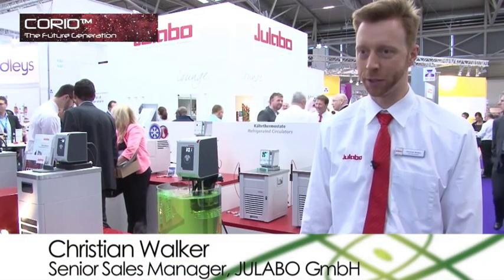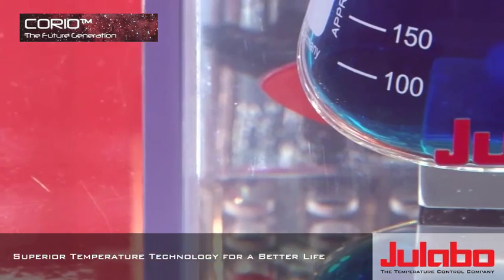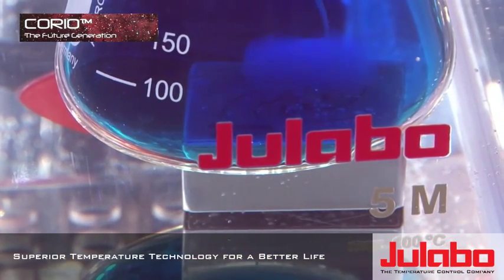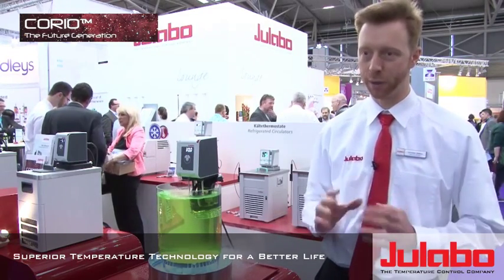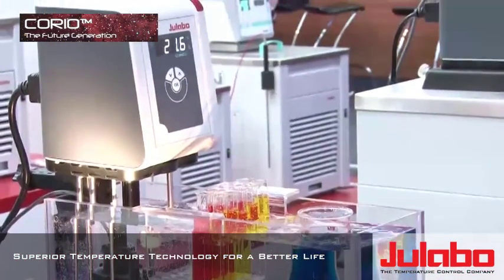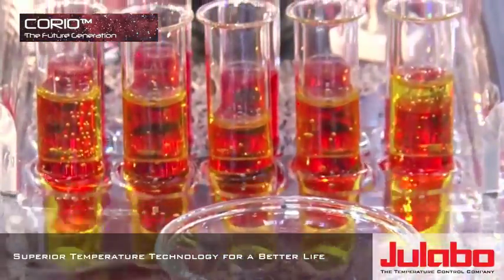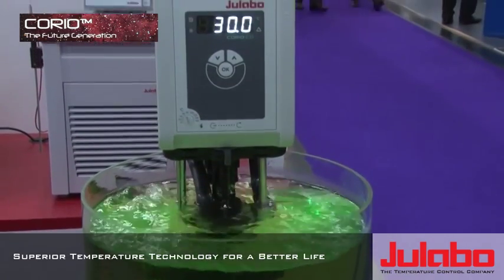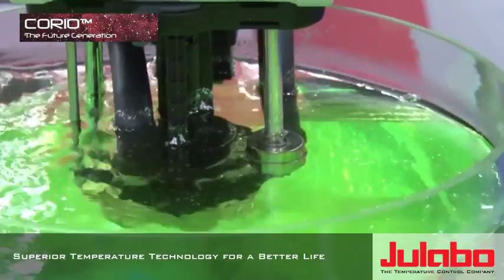CORIO - ANALYTICA 2014 | JULABO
JULABO is introducing a new generation of refrigerated and heating circulators. The new circulators of the CORIO™ series will replace the successful Economy series models and will  give users improved performance specifications, expanded functionality, and even greater value for the money.